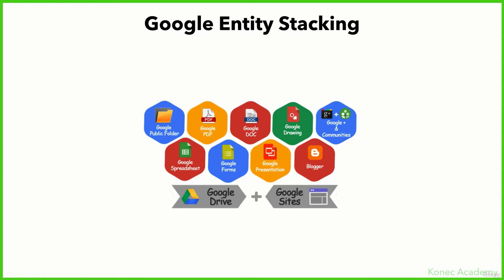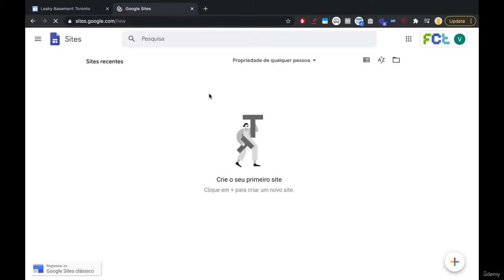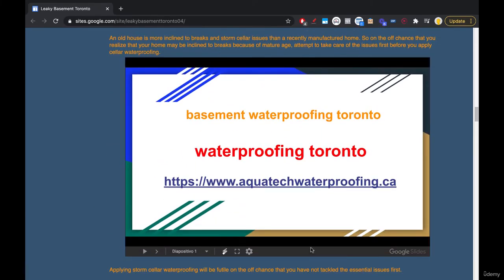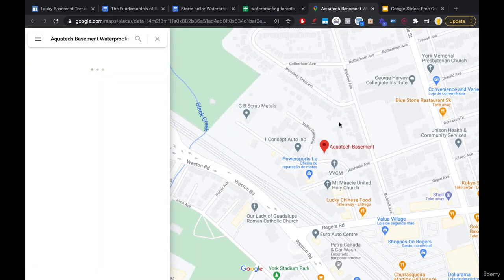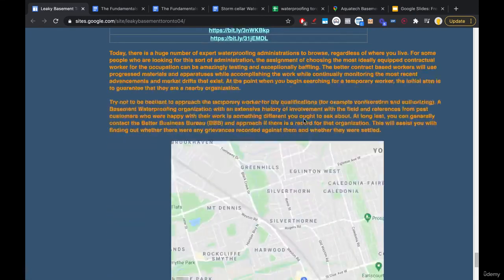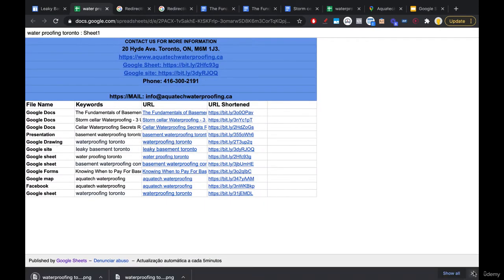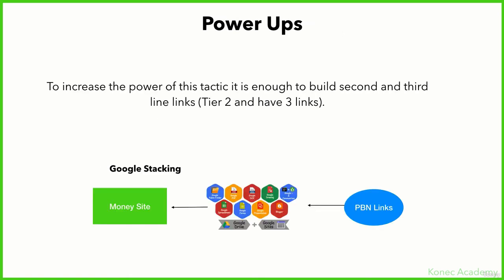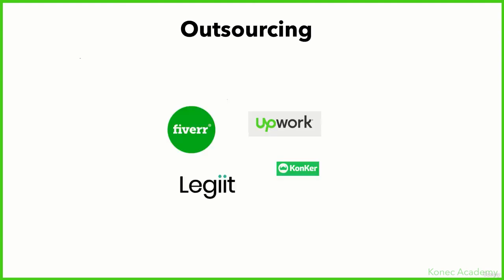Lecture 19: Google Entity Stacking | Boost SEO Authority in 2025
Welcome to Lecture 19 of our SEO Masterclass Series! 🚀
In this video, we dive deep into Google Entity Stacking — a powerful and advanced technique to increase your website’s trust, authority, and rankings in Google Search.

📌 What You'll Learn:

What is Google Entity Stacking?

How entities help Google understand your brand/site

Real examples of successful stacking strategies

How to build entity stacks using Google properties (Docs, Sites, Sheets, etc.)

Do’s & Don’ts for 2025 SEO best practices

🎓 Perfect for:

SEO Professionals

Bloggers

💡 Pro Tip: Stick around till the end where I show you a step-by-step guide to create your own Google Stack using FREE tools.